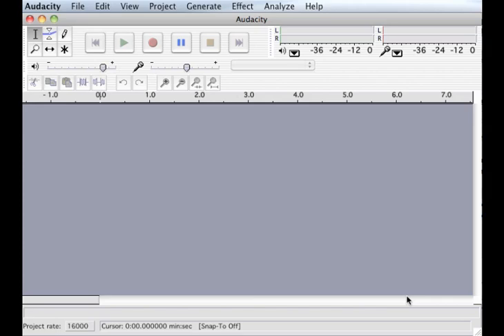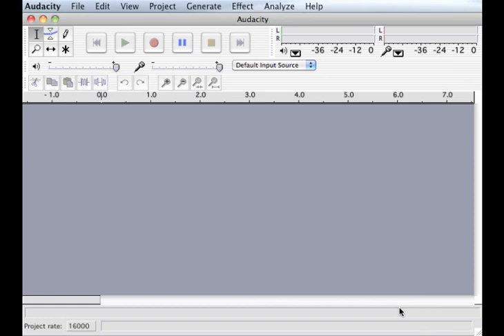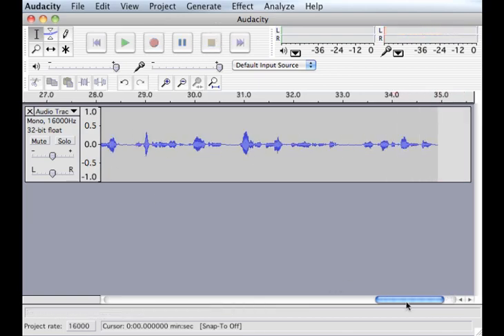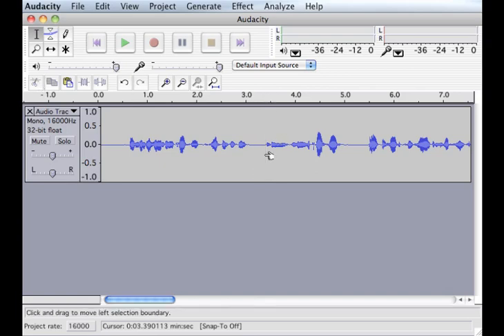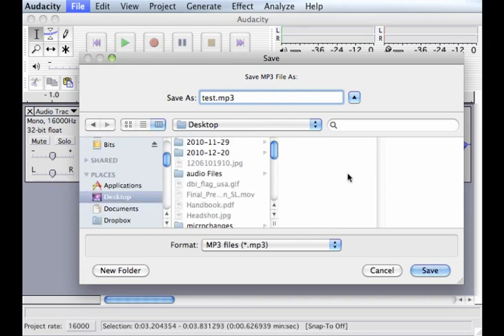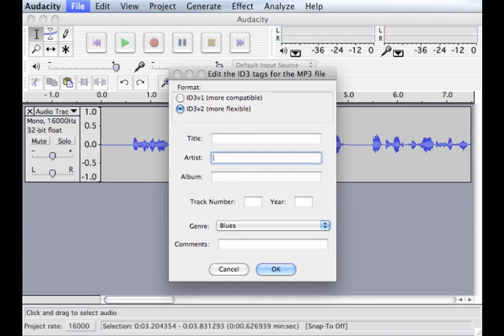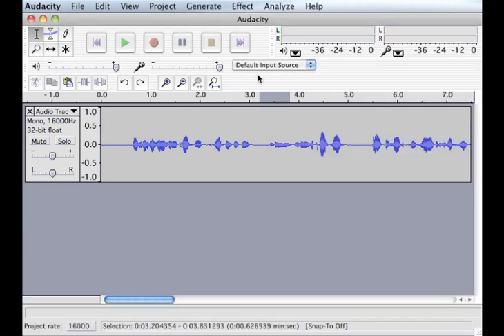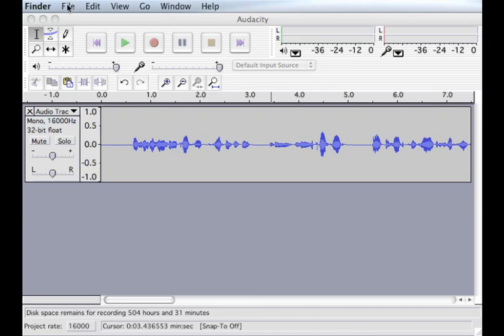Easy Podcast Using Audacity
Easy Podcast Using Audacity.mp4